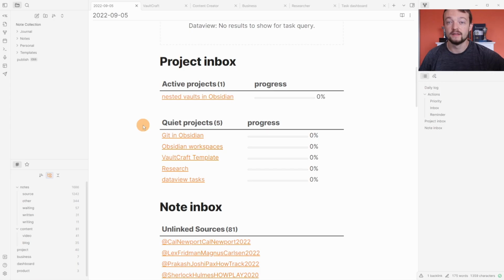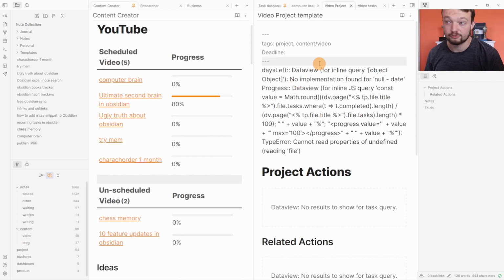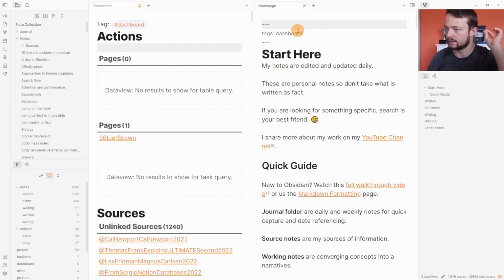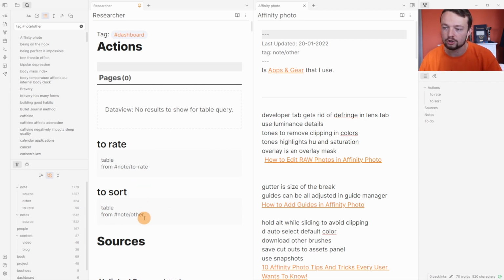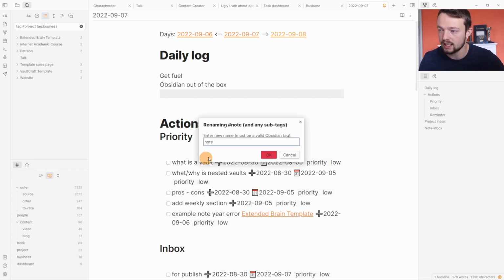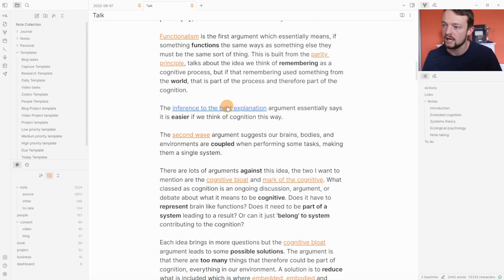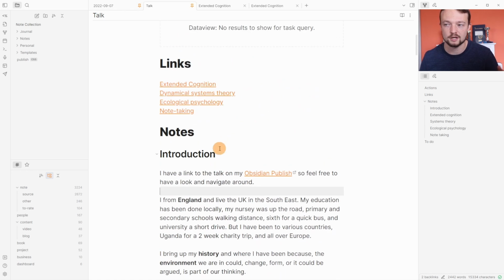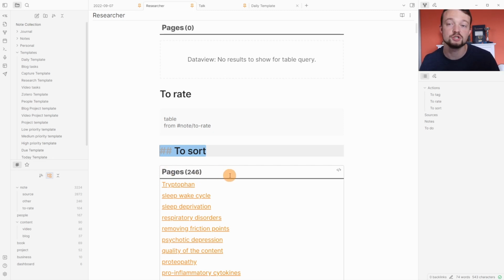Organizing my productivity setup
TIMESTAMPS:
0:00 Task management
1:37 Project template
2:50 Organizing my folders
5:00 Research Dashboard
6:30 Merging atomic notes
7:32 Tag management
8:17 Conference notes
9:30 How I wrote my talk
12:00 Project notes